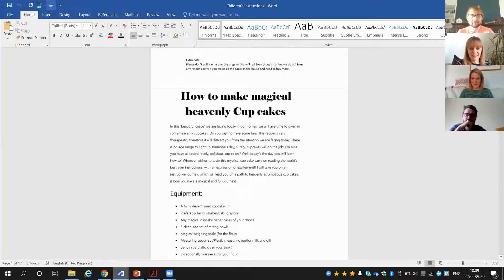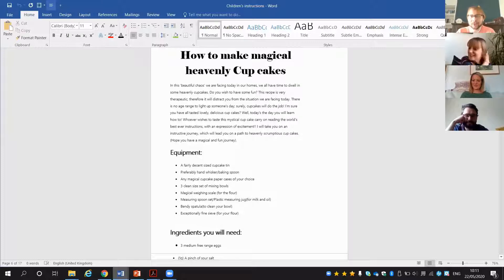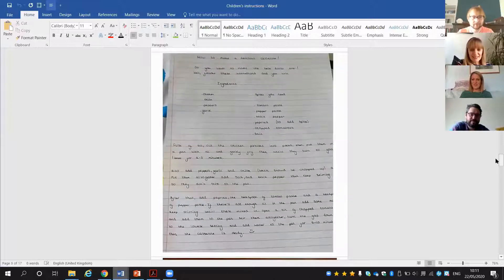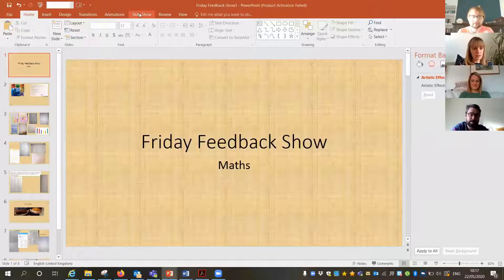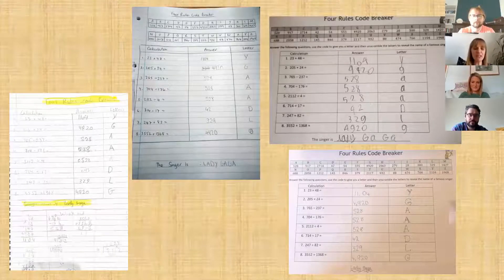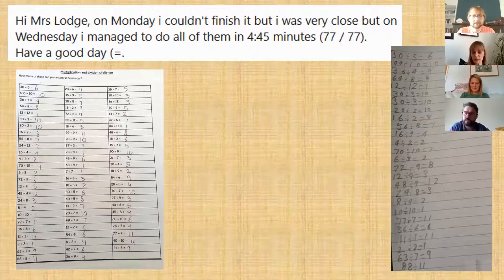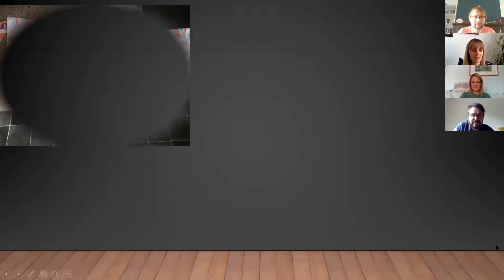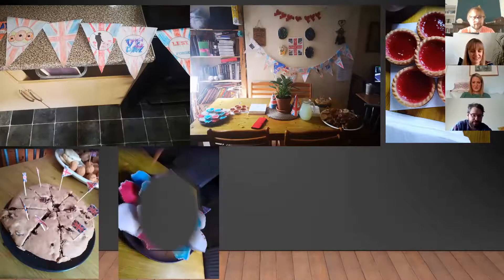Friday Feedback Show - ABC year 5/6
Re-uploaded to correct a silly mistake by Mr Hall who forgot to include someone name to get the praise they deserve for some incredible writing they had done. You'll have to watch the video to see who it was though, no spoilers here.